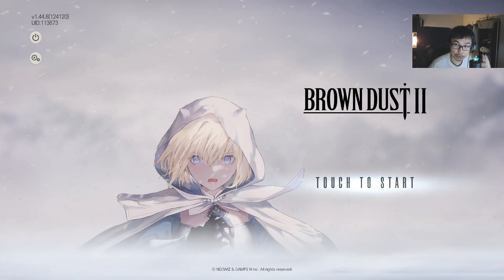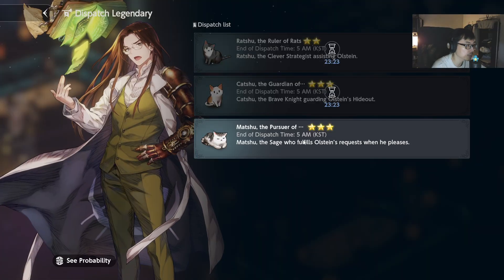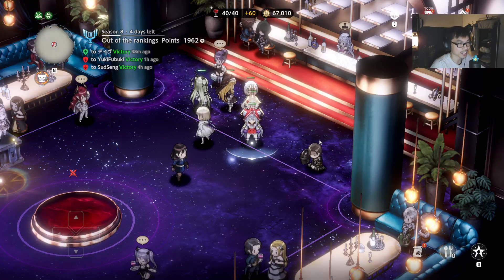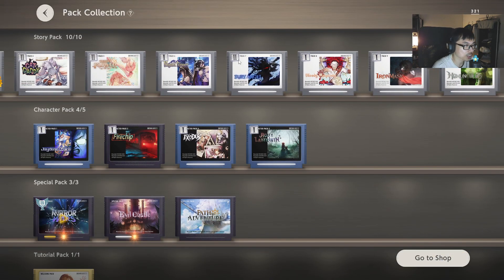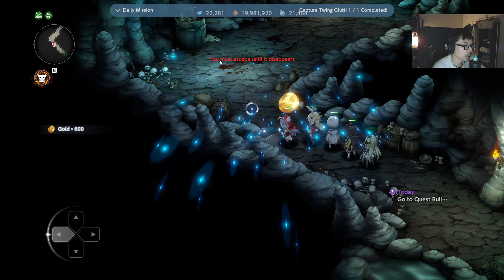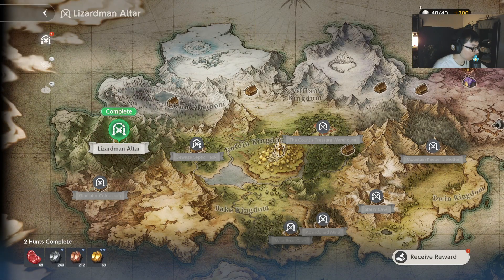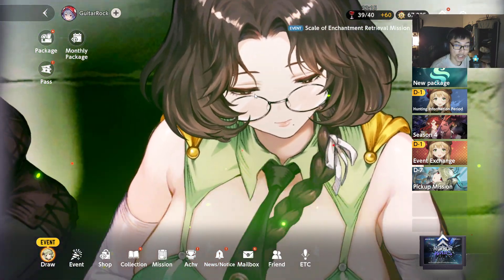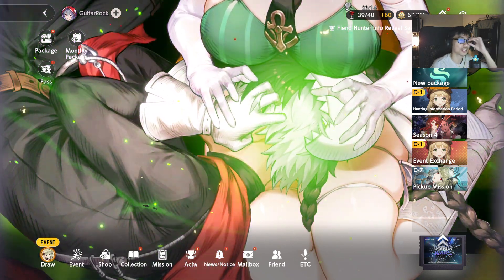HOW YOU SHOULD BE DOING YOUR DAILIES! | Brown Dust 2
Very fast dailies! Disclaimer you can definitely do more like going around to steal every NPC or fighting every enemy in story map. This video is just showing the minimum required to get all the dailies from missions & passes.